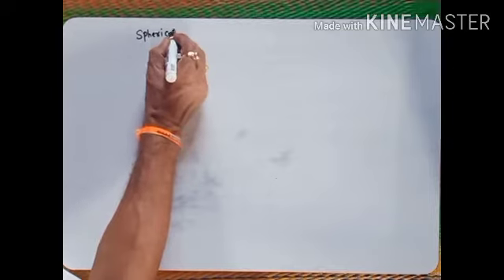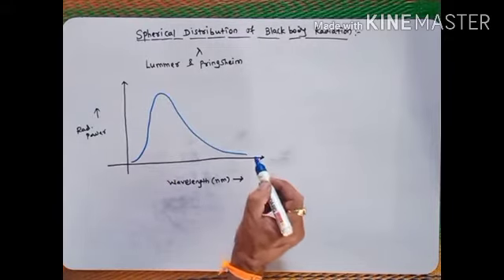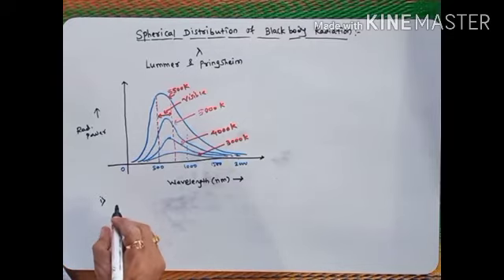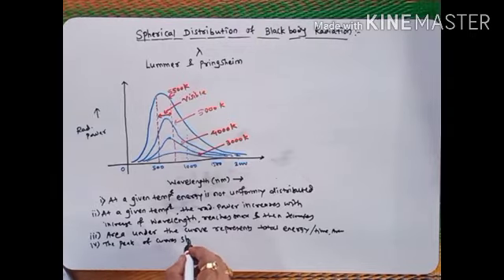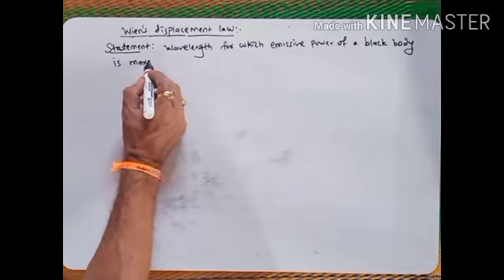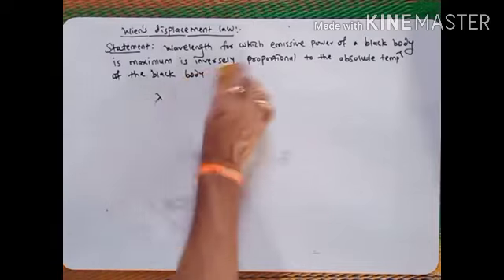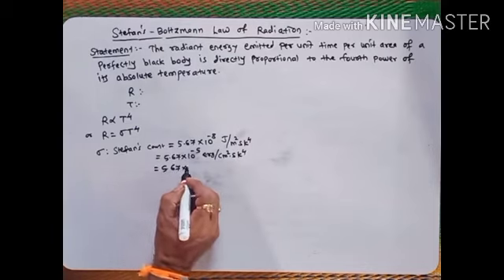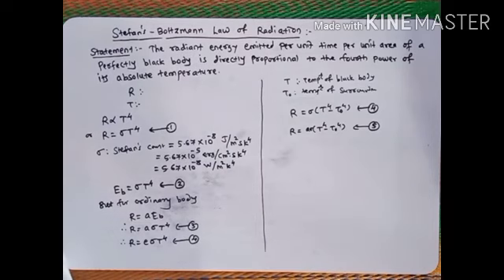12 th Sciencs, Physics , Section - 1, Topic No. 3 ,K.T. of Gases & Radiation , Lect. No. 7